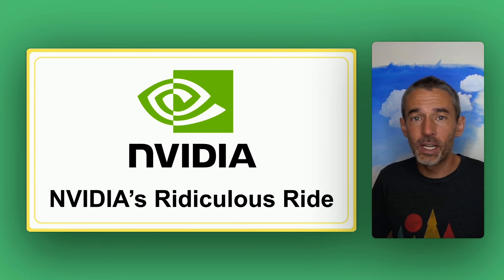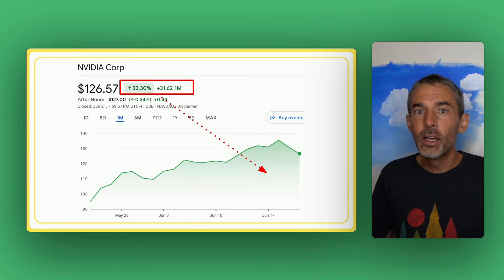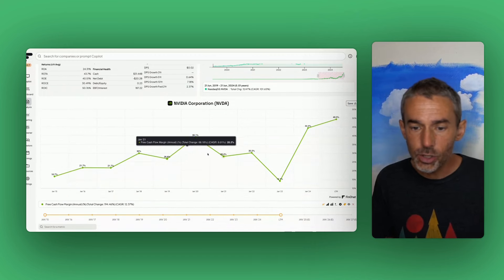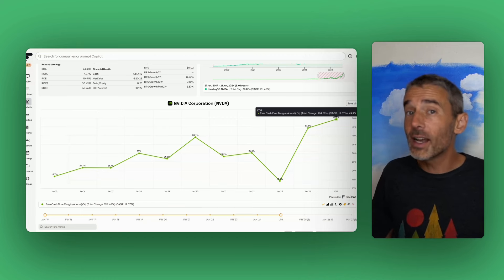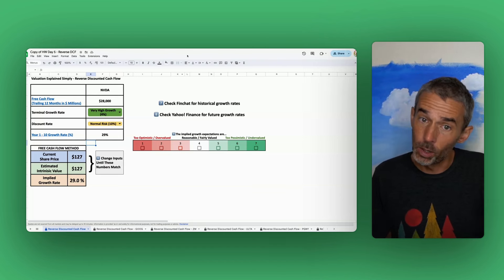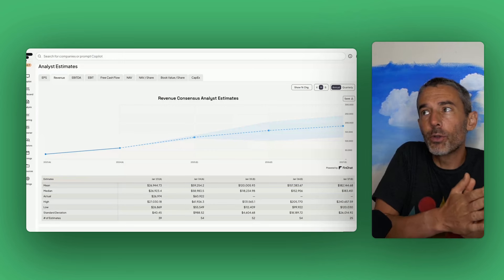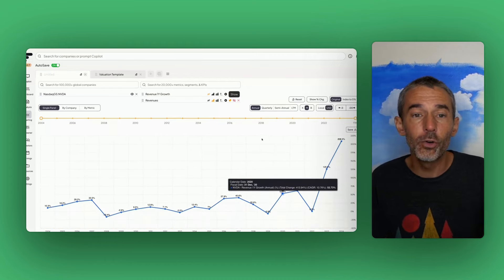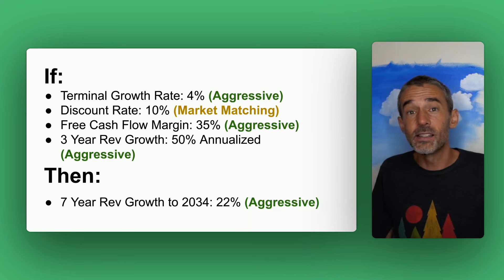How Expensive is NVIDIA Really? The Answer Might Surprise You...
▼ABOUT US:▼
👨‍💼Brian Feroldi is an author investor, YouTuber, and financial educator. He's been investing in the stock market since 2004. He's made EVERY investing mistake you can make. He now spends his time teaching others how to invest better. Brian sends a FREE weekly email called Long Term Mindset where he shares one investing lesson and 6 pieces of simple content that encourage readers to think and do better with their money.

👨‍💼Brian Stoffel is a writer, investor, YouTuber, and financial educator. He's a teacher at heart. Brian has been investing for over a decade and has written over 4,000 articles for The Motley Fool. Brian worked as a middle school teacher in Washington, DC for over 5 years. He and his wife had a “mini-retirement” in Costa Rica and now spent a portion of their year there in a containership home. Brian plans his life and his investments around “antifragile” principles.

All views expressed are personal opinions as of the date of recording and are subject to change without the responsibility to update views.  No guarantee is given regarding the accuracy of the information on this channel. Releasees undertake no obligation to provide accurate or sound investment statements. You waive any and all duties that may exist flowing from you to any Releasee. You agree not to hold any Releasee liable for any possible claim for damages arising from any decision you make based on information or other content on the Channel.